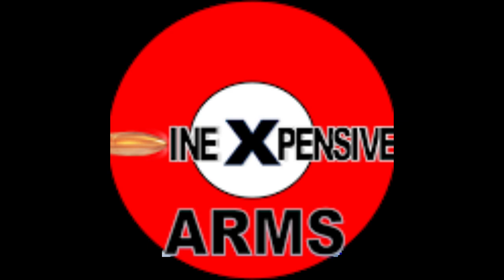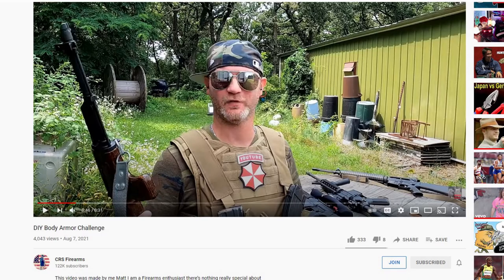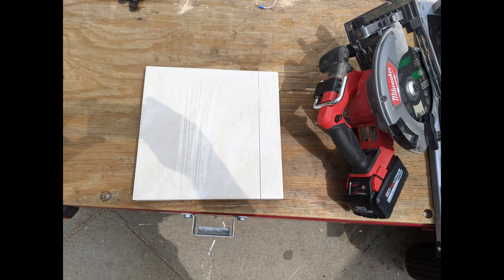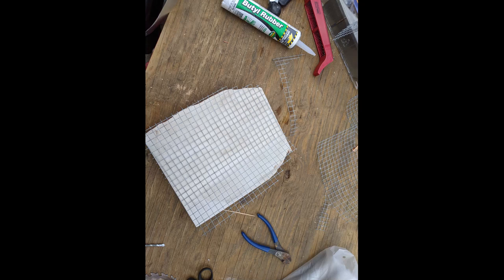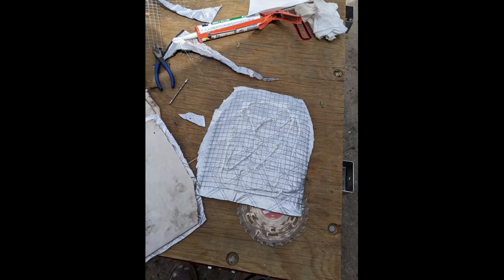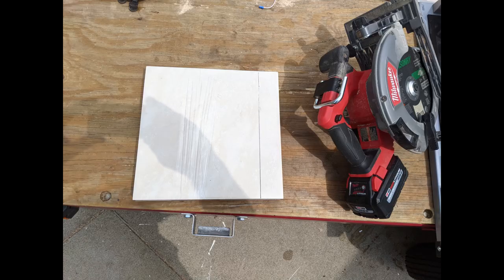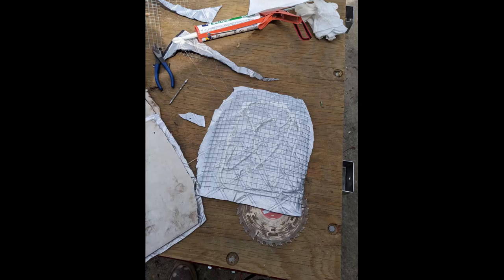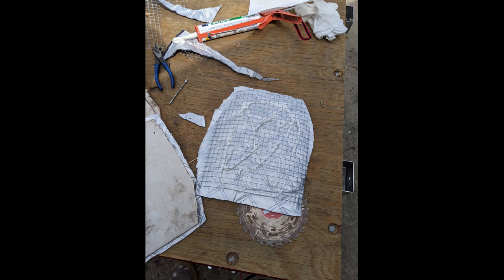CRS Firearms Armor Submission. DIY armor plate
This isn't a proper length video, folks, this is a submission for Matt over at CRS Firearms to show the construction of this plate. You know, for Minecraft science.

The contest requires:
10"x12" plate
9 lbs or less
5 inches thickness or less

What I would up with was:
10"x12"
8.8 lbs
roughly 3" thick

Plate construction consists of:
(3) 12"x12" Ceramic Tiles
(2) tubes of Butyl Roofing Caulk
(1) 2'x2' scrap piece of galvanized hardware wire mesh
(1) winter windshield ice protector cut into 12x12" pieces.
(1) plastic shipping tape. (Got a bunch free after rebate)

This is my half-assed attempt to defeat ballistic challenges using common household items I already had lying around my garage.

The only items I purchased were the tiles themselves, which cost
$0.72 each. ($2.16 total out of pocket)

I don't expect miracles, but I would expect this to protect against at least single strikes from common handgun caliber rounds.

This entire thing took me about fifteen minutes to construct.